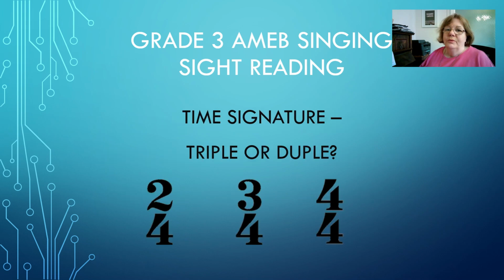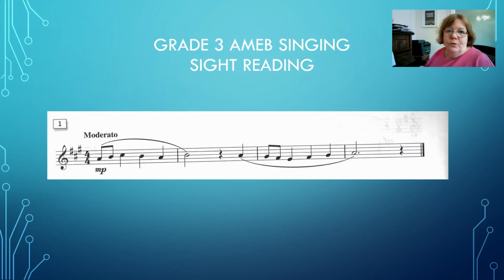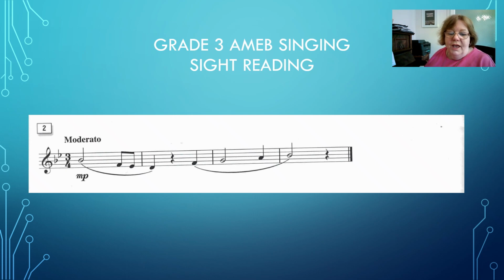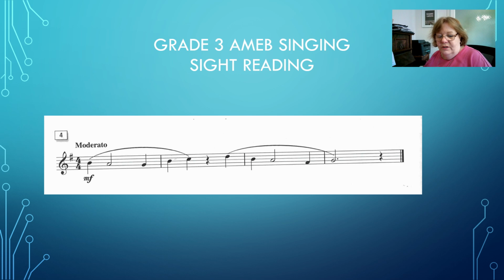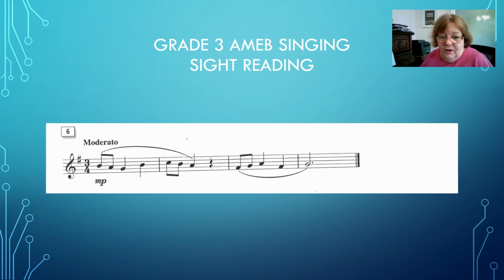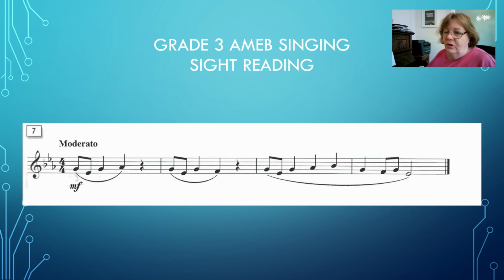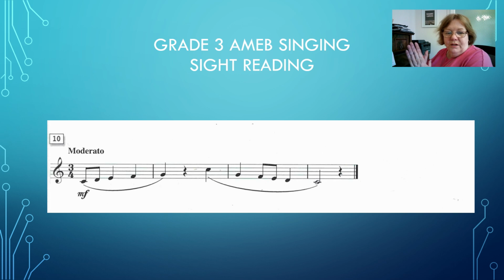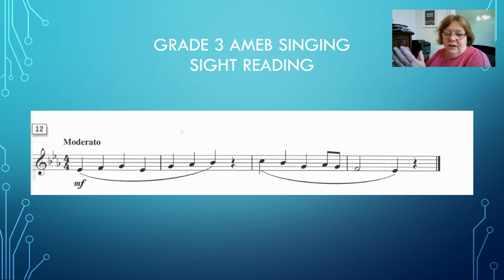AMEB grade 3 sight singing practice video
This video goes through in some detail the practice exercises for AMEB grade 3 sight singing.  Mary goes through each section with examples, explanations as well as time to practice.

ABOUT MARY
Hi! I'm Mary. I have been a singer and teacher for over 30 years.  I have performed in professional settings, including Opera Australia, but my true passion is singing and performing for my local community.  You tube has now allowed me to reach out to singers all over the world, to share my experience and teaching knowledge with you.
My experience working with hundreds of students (many going on to find careers and success in music), is that your singing, like all things, can get better with meaningful, deliberate practice. My intention is to share the skills, knowledge, information, and ideas that I've gathered with anyone who wants to improve their singing skills.